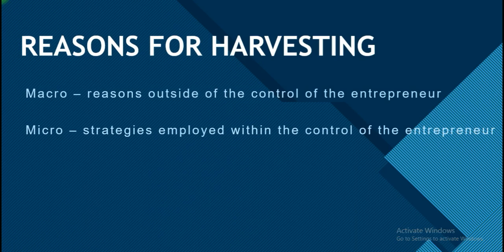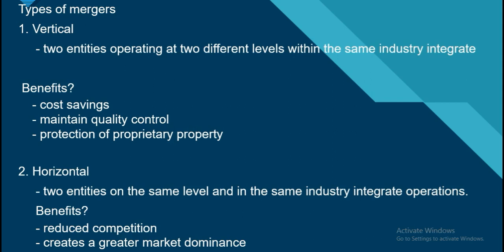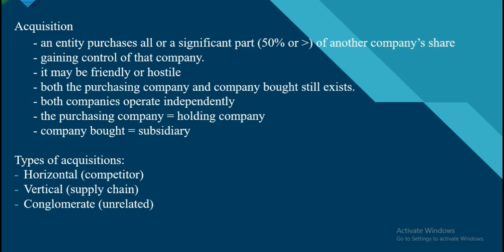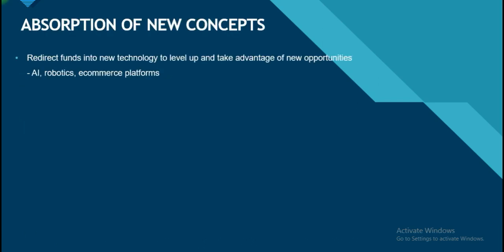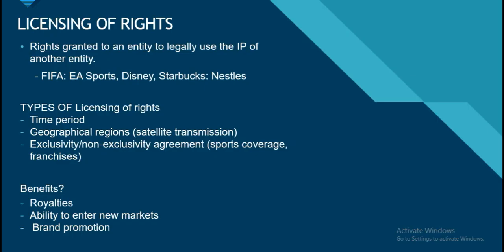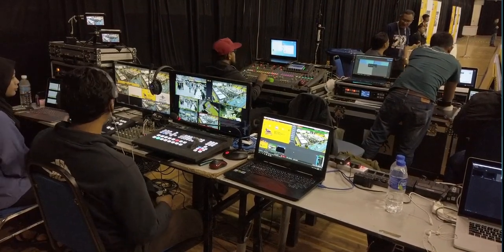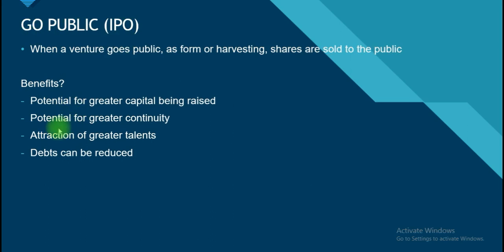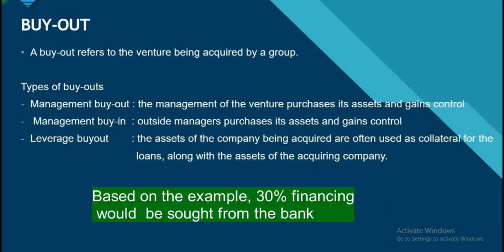Harvesting Strategies for Entrepreneurs